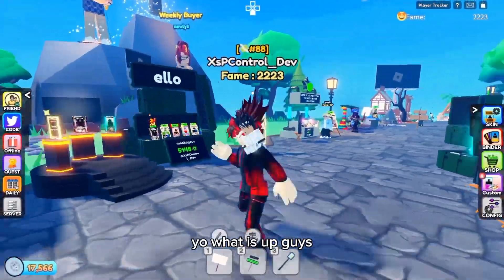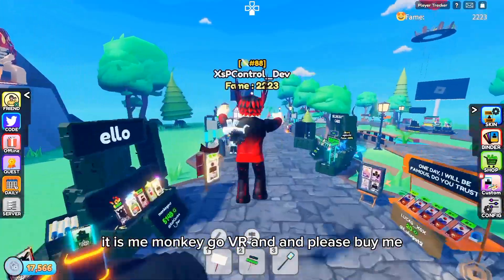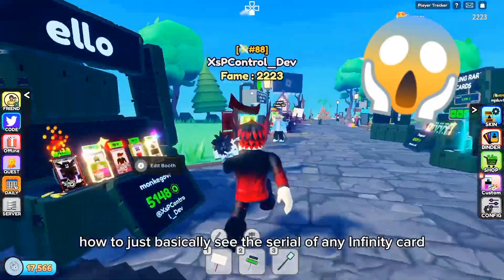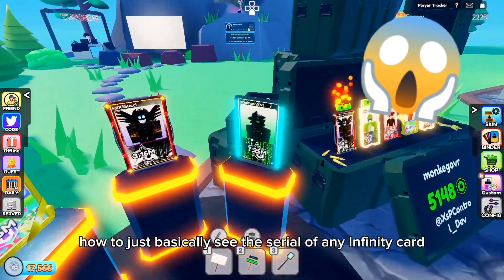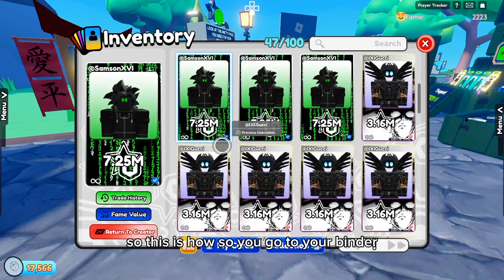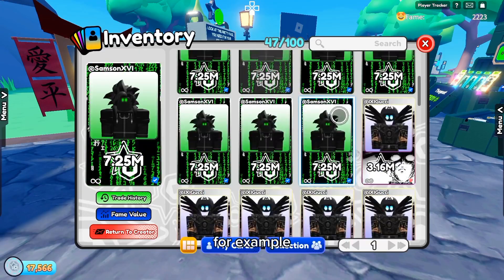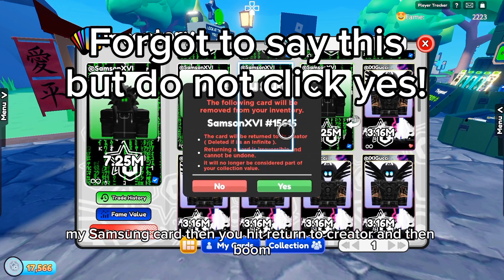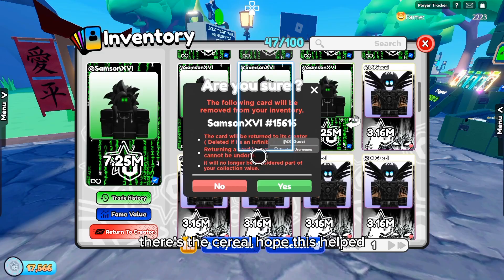How to see a serial of an infinity card in pls buy me!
This is how just how you do it! @ThePoinball